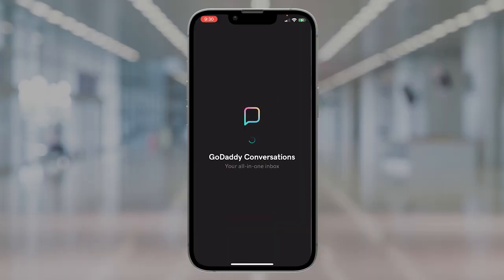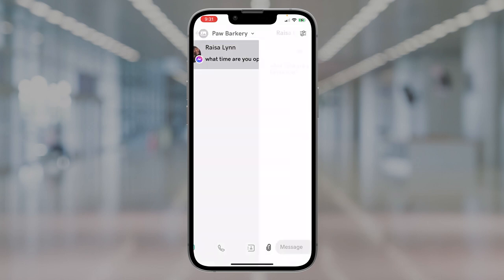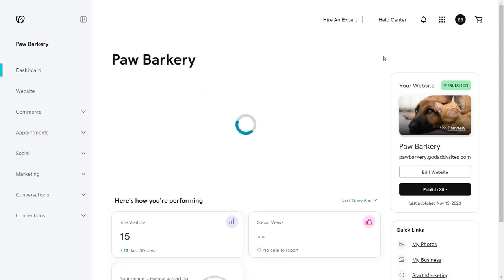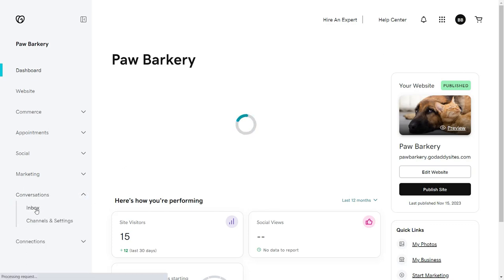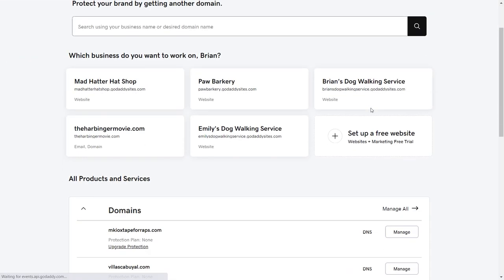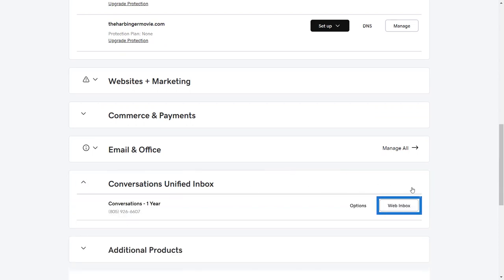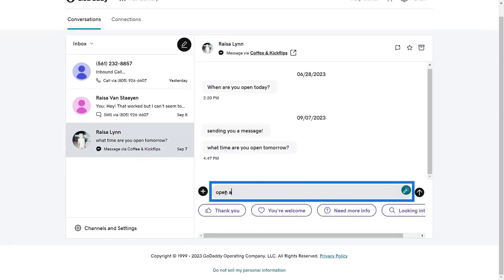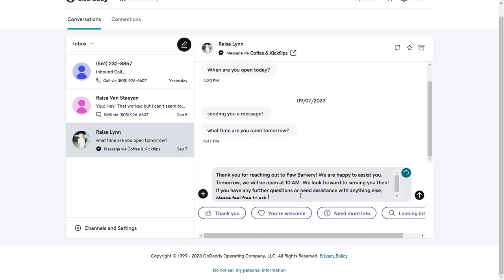GoDaddy Conversations Tutorial: How to Reply to Customers on Mobile & Web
In this video, we'll show you how to effectively respond to customer messages using GoDaddy Conversations. Whether you're using the Android or iOS mobile app, or the Conversations web app, we've got you covered. We'll guide you through the process, from opening the app to sending your response. Plus, we'll show you how to leverage the AI tool to enhance your messages. Watch now and learn how to organize and easily access all your customer conversations with GoDaddy Conversations.

🕒 TIMESTAMPS 🕒
00:00 - Introduction
00:14 - Opening GoDaddy Conversations mobile app
00:17 - Selecting "Conversations"
00:19 - Choosing a conversation to respond to
00:22 - Chat history display
00:24 - Typing and sending a reply
00:29 - Instructions for Websites Plus Marketing customers
00:31 - Accessing Conversations from Websites Plus Marketing dashboard
00:34 - Selecting "Conversations" from navigation
00:38 - Accessing Conversations on the GoDaddy website
00:40 - Navigating to GoDaddy product page
00:43 - Instructions for standalone version of Conversations
00:46 - Scrolling to "Conversations Unified Inbox"
00:49 - Selecting "Web Inbox"
00:51 - Viewing unarchived conversations
00:54 - Selecting a conversation and typing a response
00:59 - Using the AI tool to improve the message
01:03 - Conclusion